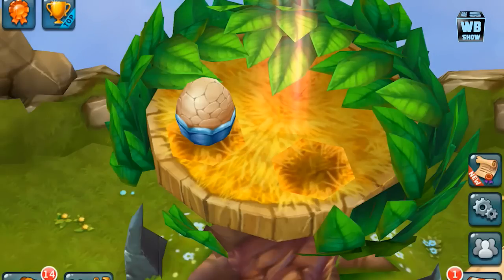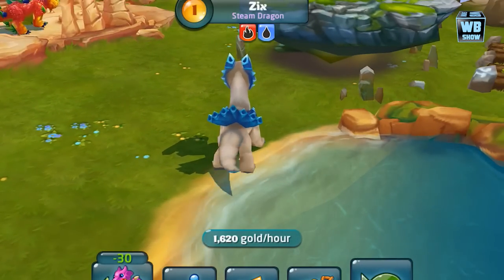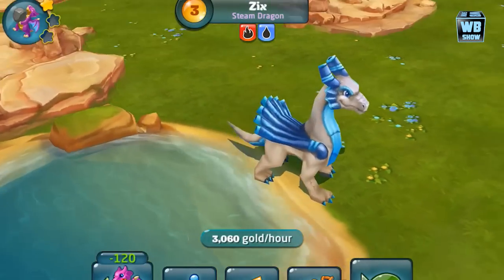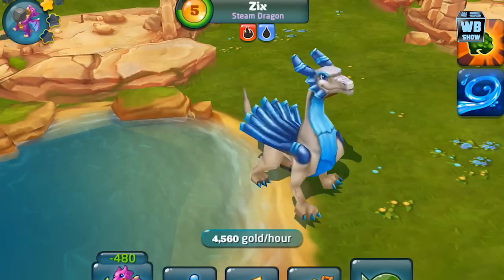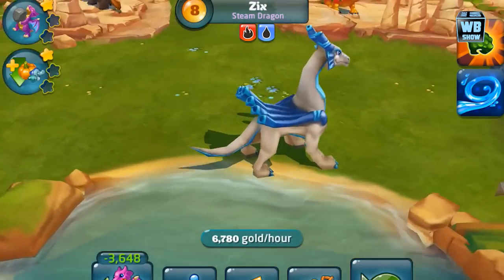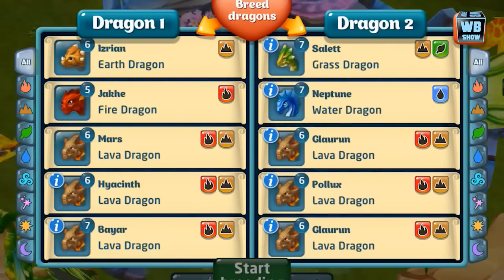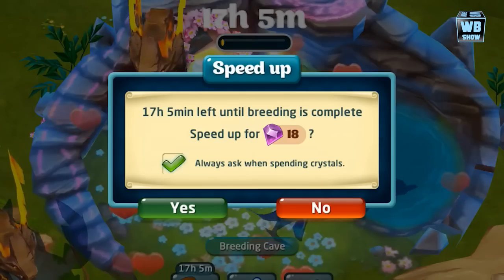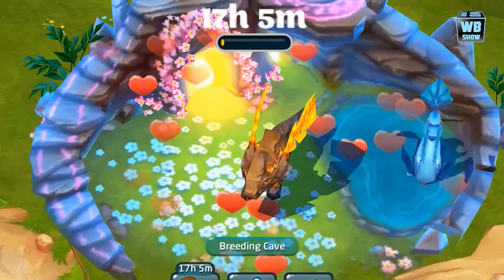How to Breed Steam Dragon 100% Real! Dragons World!